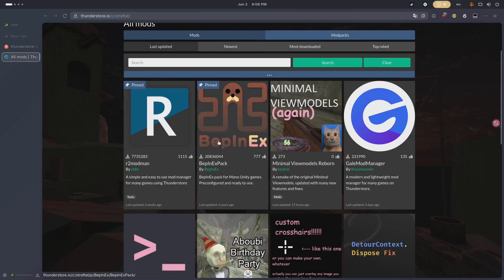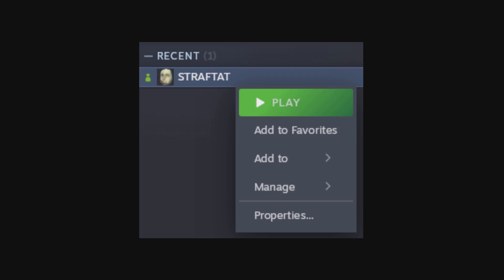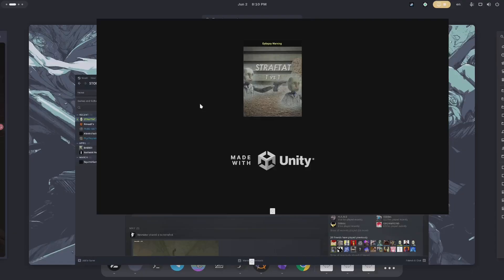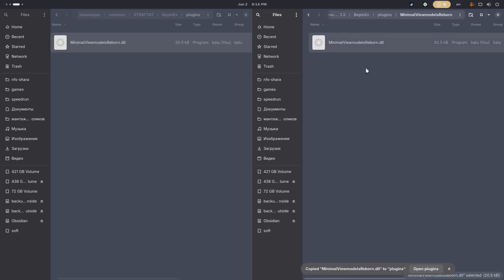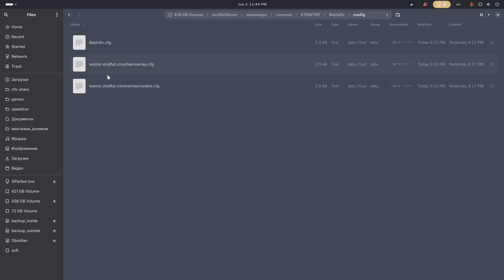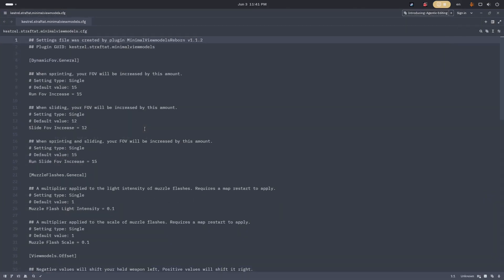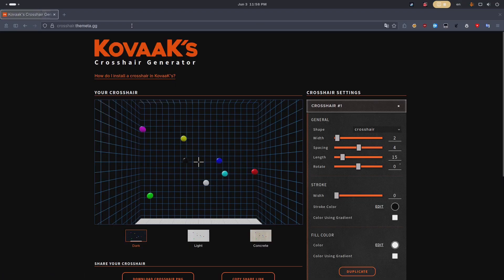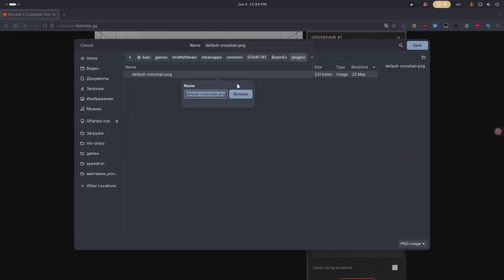how to install and configure mods in straftat (manual)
first of all, I want to say that the probability of my releasing a game guide has become much less. Because I spent too much time to make this guide. And I also don't want to give information for each individual.

About the mod that shows the player's stats.
This is part of the functionality of the cheats that were separated and uploaded by the creator to the site (thunderstorm ) but after they were deleted automatically, you will find everything else in my github where the fork of the project lies. Put it at your own risk, I am not responsible for your life.